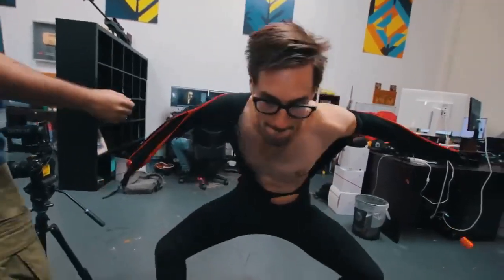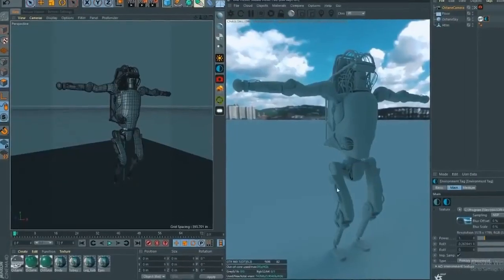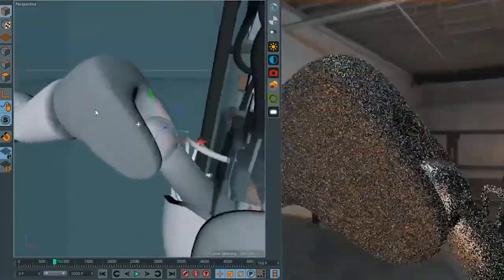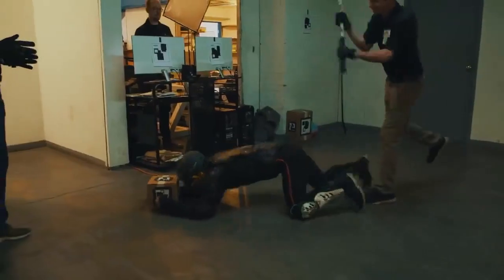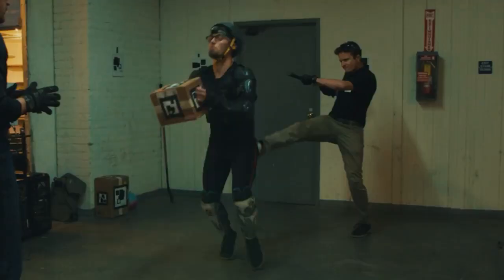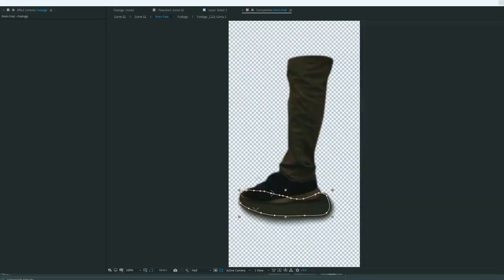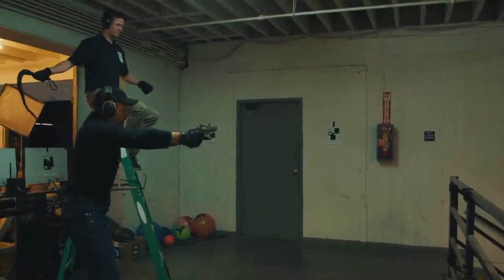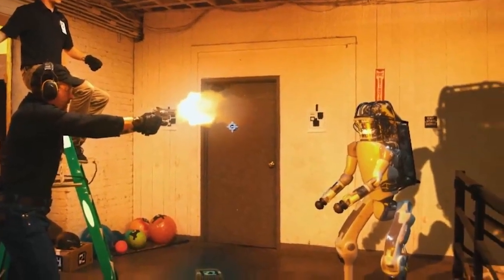Faked Boston Dynamics Robot🤖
Let's make robots act like humans.
Let's make humans act like robots.